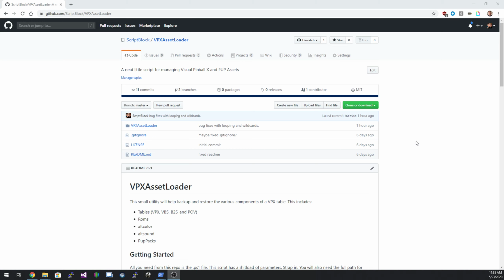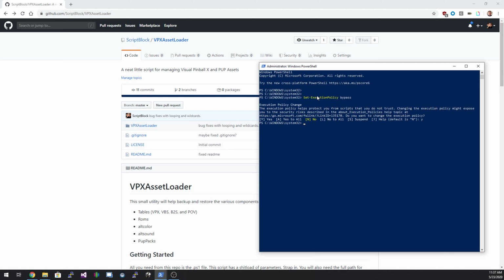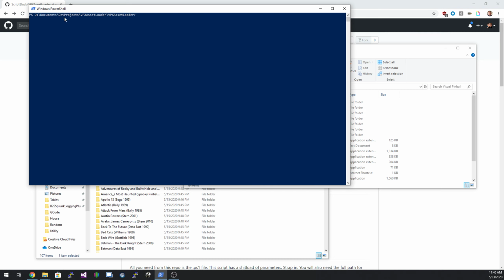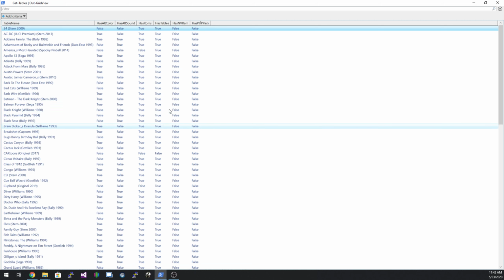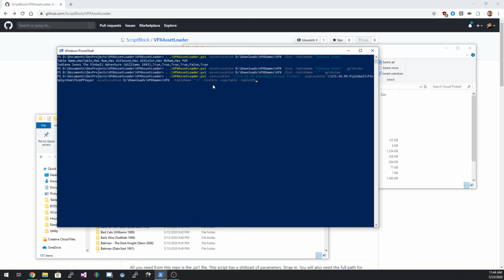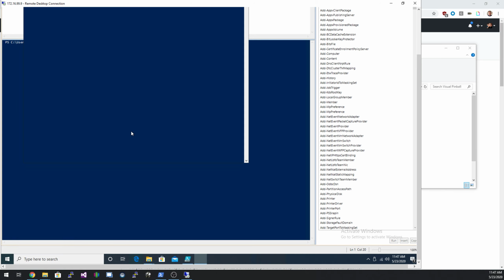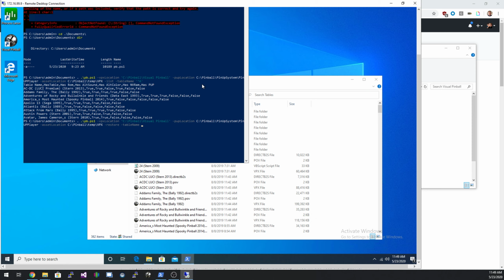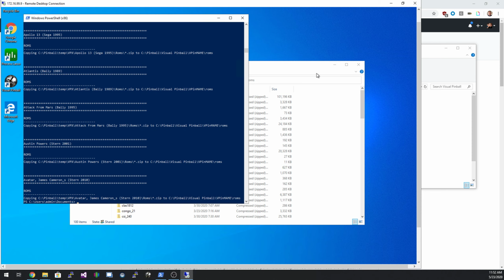VPXAssetLoader Walkthrough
A little script to help manage assets for VPX and PUP.